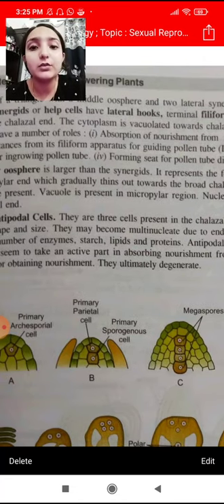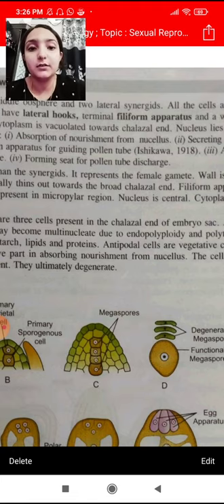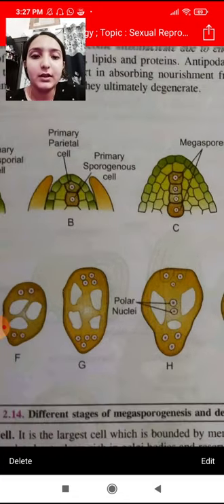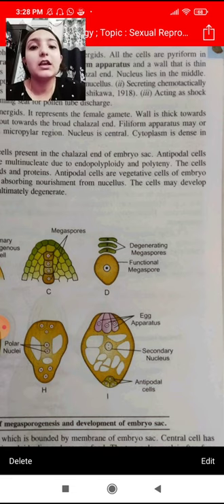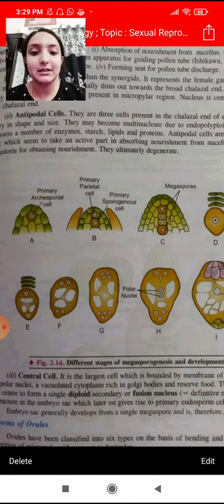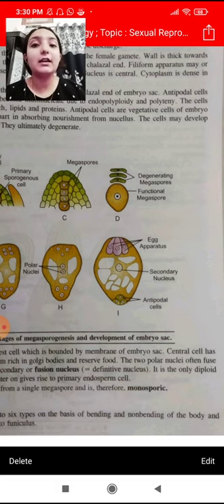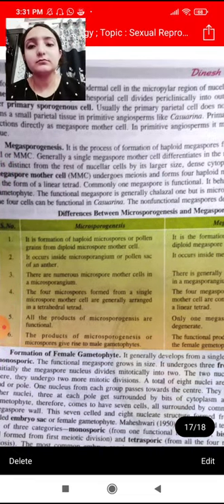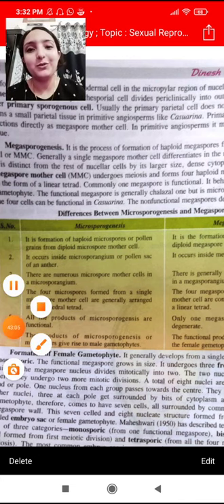lecture 9th of biology, Class 12th , Botany, Topic : Sexual reproduction in flowering plants🌱 Part 2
Botany, Topic : sexual reproduction in flowering plants🌱, Part 2,